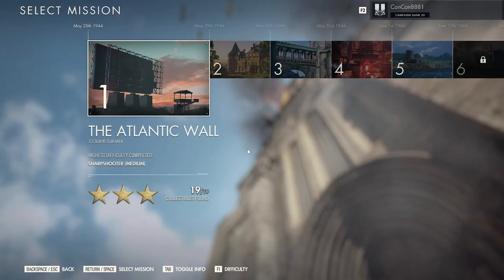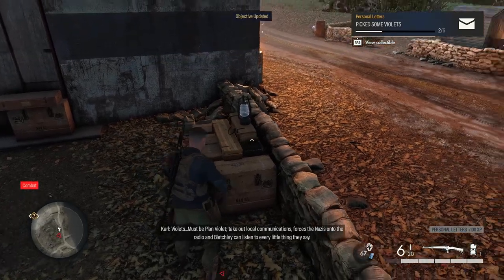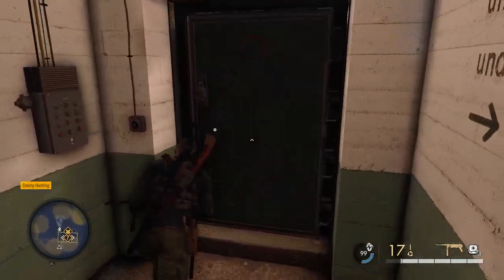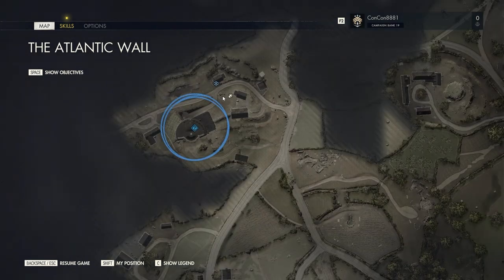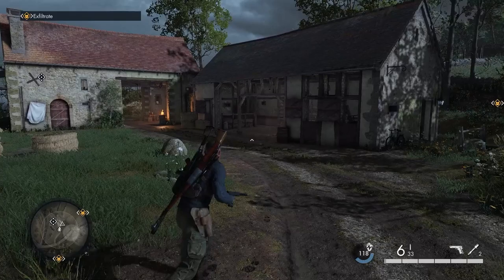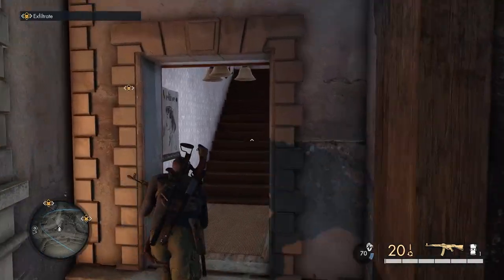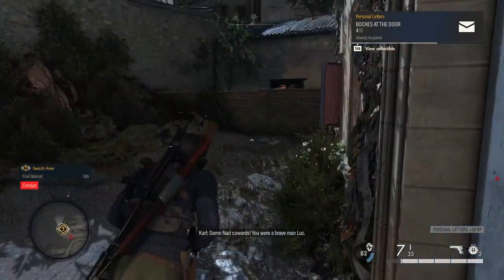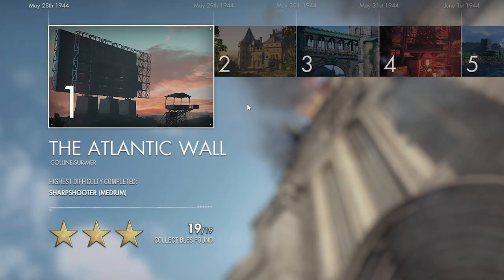All 19 Collectibles | The Atlantic Wall Mission 1 ► Sniper Elite 5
This is a complete guide to finding all the 19 collectibles for the Atlantic Wall mission 1 for 100% completion in Sniper Elite 5. These are the locations for all Personal Letters, Classified Documents, Hidden Items, Stone Eagles, Workbenches.

0:00 Classified Documents: Resistance Captured
0:26 Rifle Workbench
0:41 Personal Letters: Picked Some Violets
0:56 Stone Eagle 1
1:11 Classified Documents: Lacking Air Support
1:53 Classified Documents: Atlantikwall Report
2:17 Personal Letters: Violets Are Wilting
2:36 Classified Documents: Beach Defences
3:06 Pistol Workbench
3:13 Stone Eagle 2
3:32 Hidden Items: Radio Tin
3:55 Personal Letters: Upcoming Delivery
4:08 Stone Eagle 3
4:25 Hidden Items: Resistance Photo
4:45 Personal Letters: Violets Don't Wilt
5:18 Personal Letters: Boches At The Door
5:35 SMG Workbench
5:47 Personal Letters: Pest In The Garden
6:08 Hidden Items: FFI Flag

Xbox provided me with a PC Game Pass free of charge via Keymailer.co